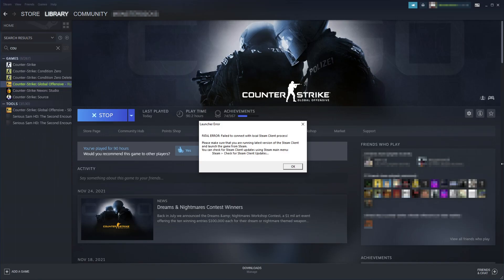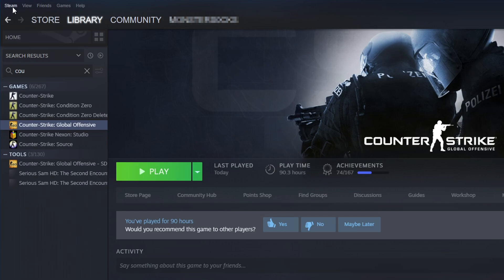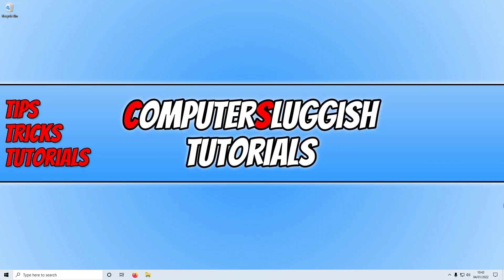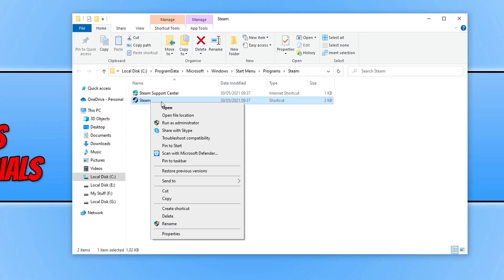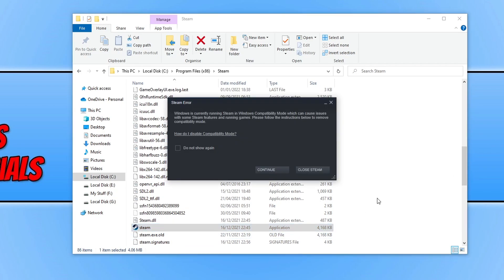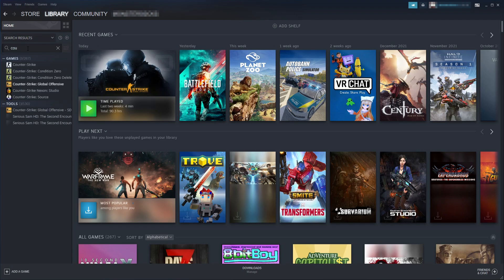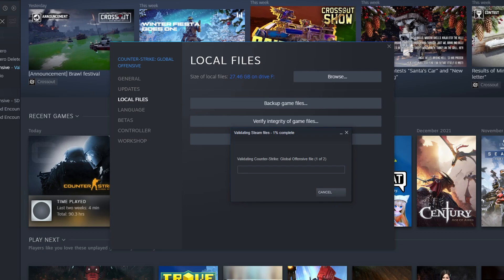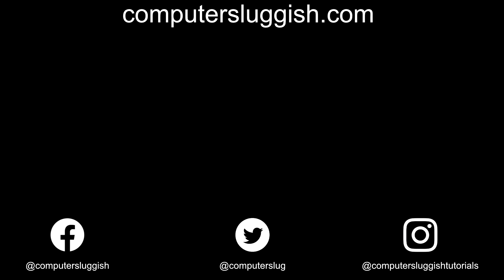Fix Steam Launcher Fatal Error Failed To Connect With Local Steam Client Process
Fix Steam Launcher Fatal Error In Windows

In this video, I will be showing you a few different things that you can do within Windows that will hopefully fix the Steam Launcher Error Fatal Error: Failed to connect with local Steam Client process! This warning message can be frustrating as it will stop you from being able to launch your Steam games, and as you can see I am getting the Steam fatal error when trying to launch CSGO. So it needs to be fixed so you can start playing your Steam games again and luckily it is not too difficult to fix the Steam launcher fatal error.